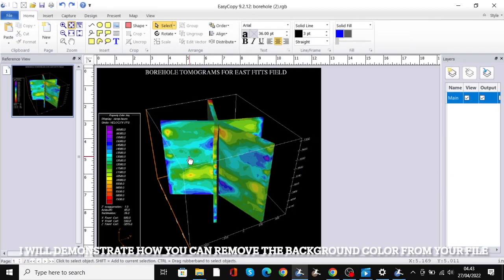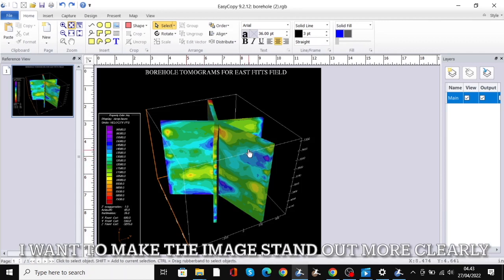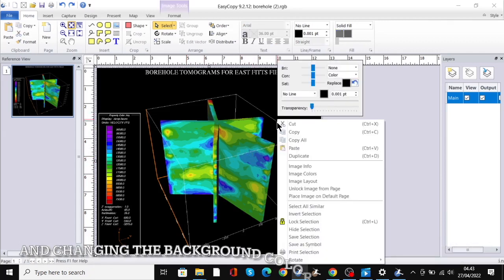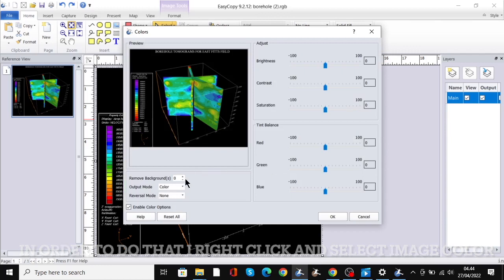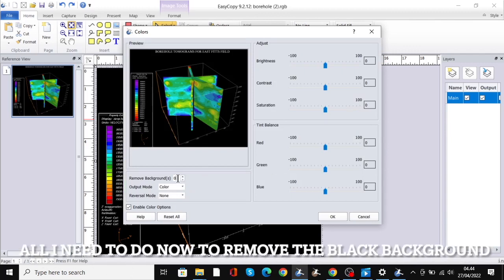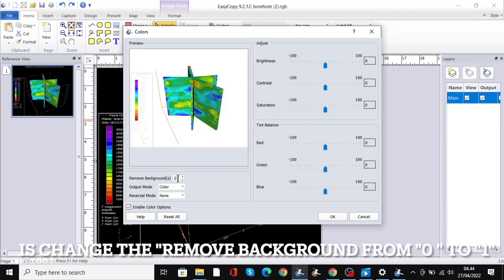How to: Enhancing Image Clarity with Background Color Removal - EasyGraphiX (prev. EasyCopy) (2022)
In this tutorial, I will show you how to effectively remove the background color from your image, allowing the main subject to stand out more prominently. By making simple adjustments to the background, you can significantly enhance the visibility and clarity of your image.